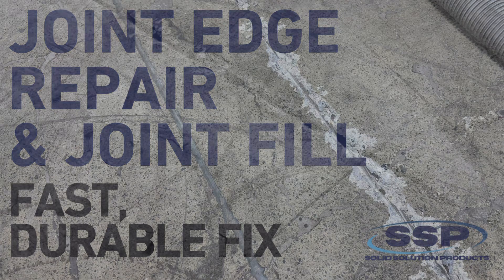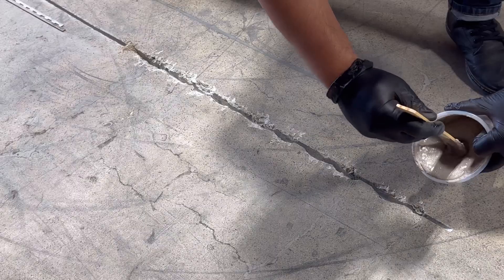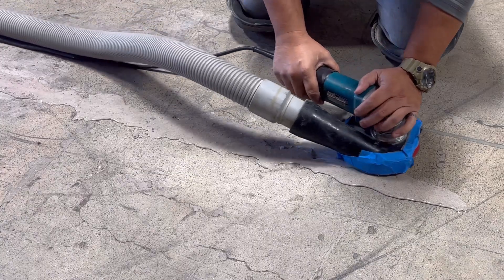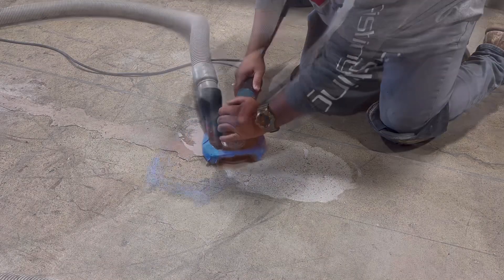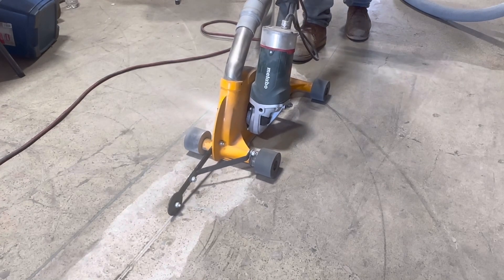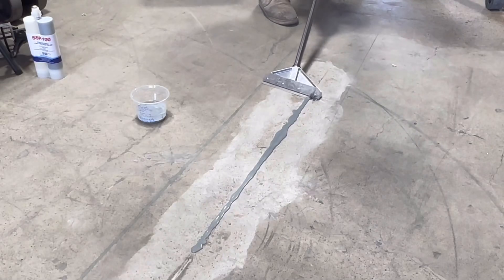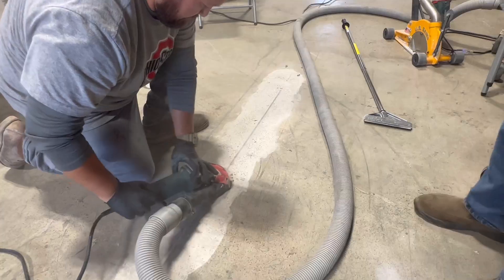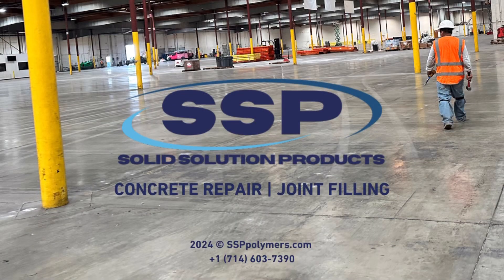How to Repair Concrete Floor Joints: A Complete Polyurea Application Tutorial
Join us at Solid Solution Products as we guide you through a step-by-step tutorial on repairing concrete floor joints using our advanced polyurea mortar and semi-rigid polyurea joint filler. This method revolutionizes concrete maintenance by reducing labor costs and material usage, while ensuring a durable and aesthetically appealing finish.

This tutorial is designed for contractors looking to improve their skills in concrete floor repair. Our process is quick to apply, fast to cure, and environmentally responsible, complying with LEED v4.1 standards.

Key Benefits:
Drastically reduces labor costs.
Achieves a durable and seamless repair.
Environmentally friendly with LEED compliance.

Products Used:
Camo Patch UV
Part C Coarse Aggregate
SSP-100 Polyurea Joint Filler (JF-100)

Your support helps us create more content like this.

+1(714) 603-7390